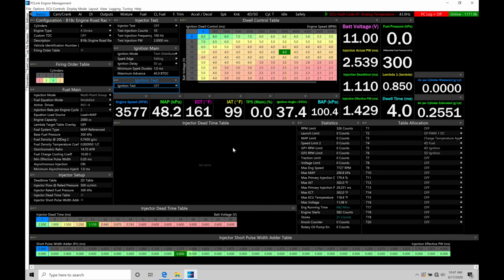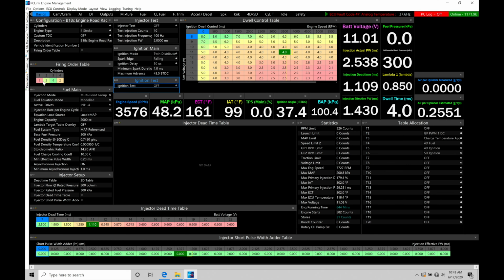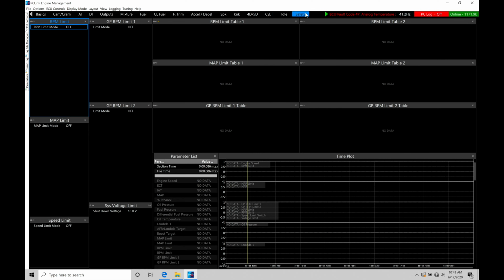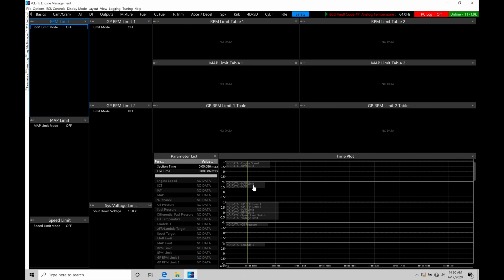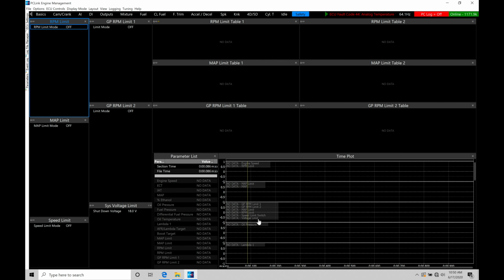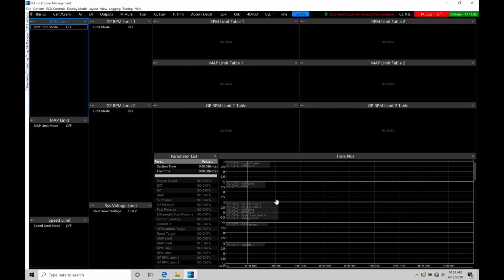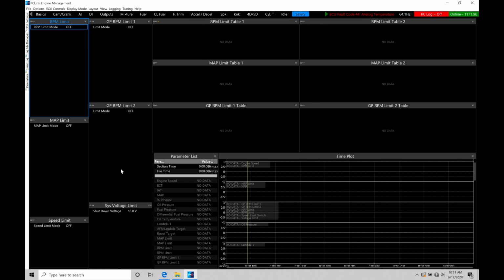Link G4x Training Part 27: Fail-Safe Protection Set-Up | Evans Performance Academy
Link G4x Training Part 27: Fail-Safe Protection Set-Up takes an in-depth look at how to configure various fail-safe strategies to prevent engine damage.  From overheating protection to lean protection we cover all the details you'll need to know to prevent a premature engine failure.